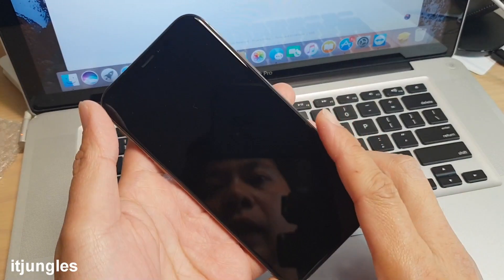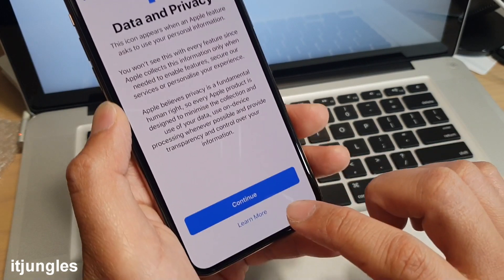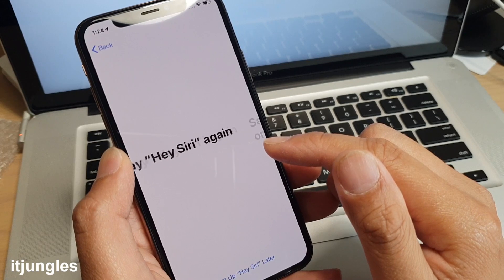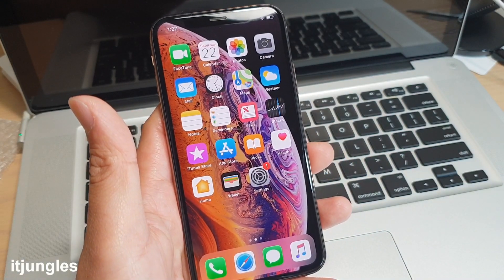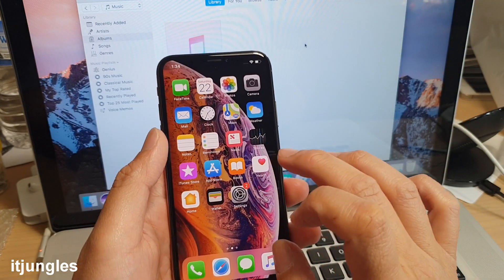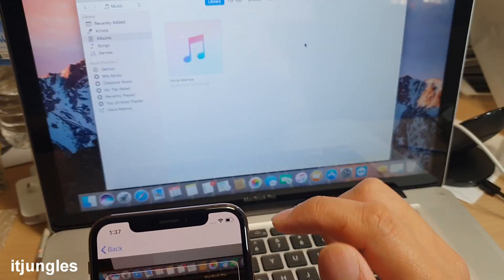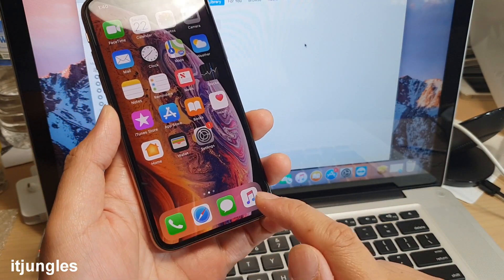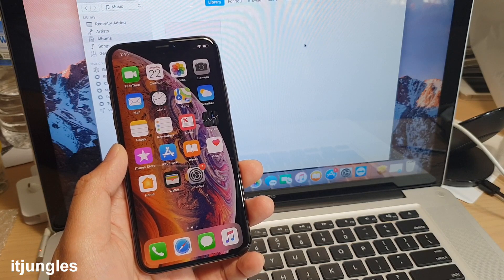iPhone XS: How to Setup the Device For First Use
Learn how you can setup the iPhone XS to use for the first time.